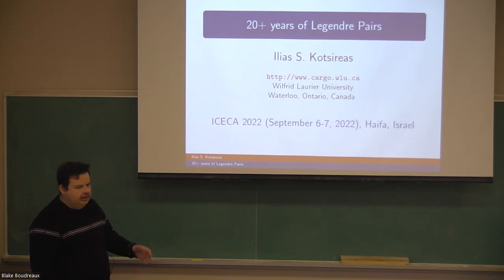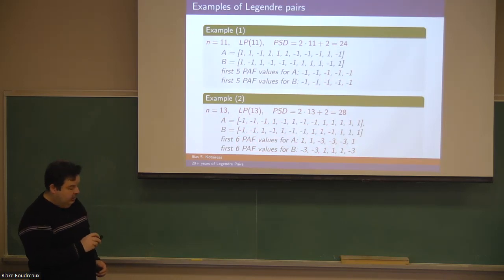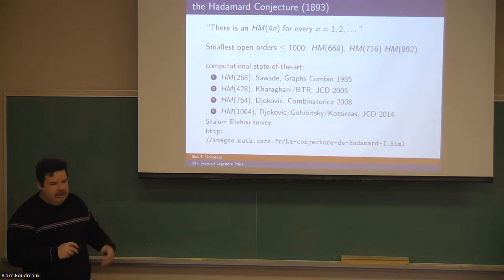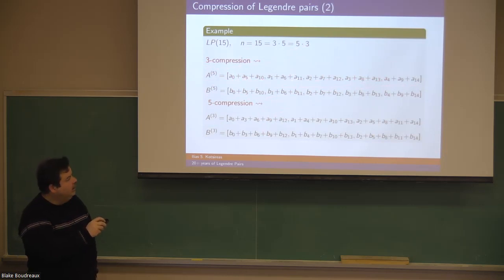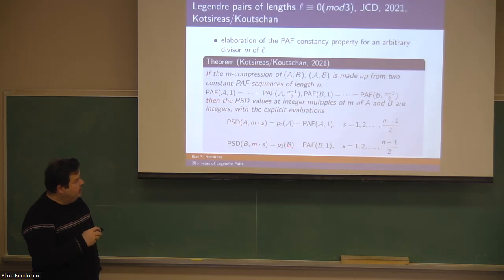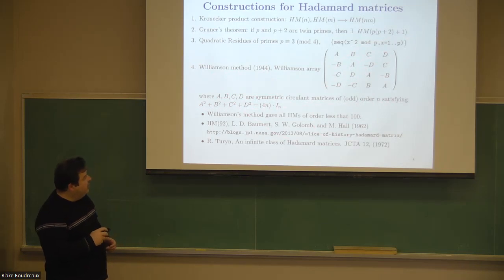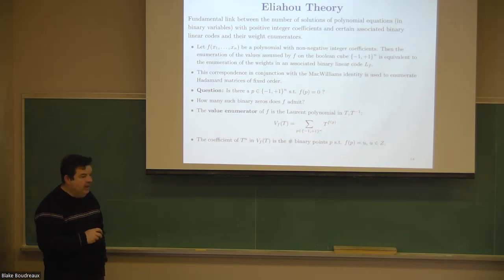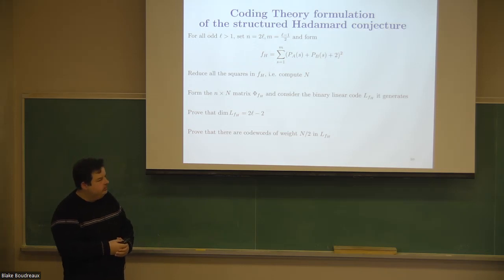UWO math colloquium by Ilias Kotsireas, March 23, 2023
UWO Math colloquium talk by Ilias Kotsireas (Wilfred Laurier University), March 23, 2023. Title: "20+ years of Legendre pairs"